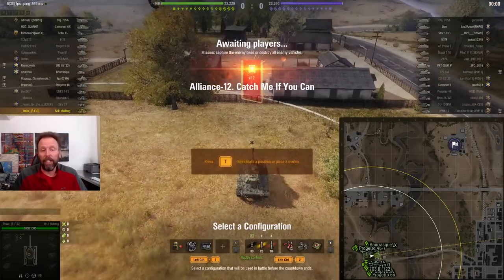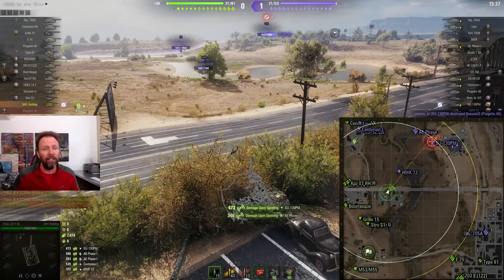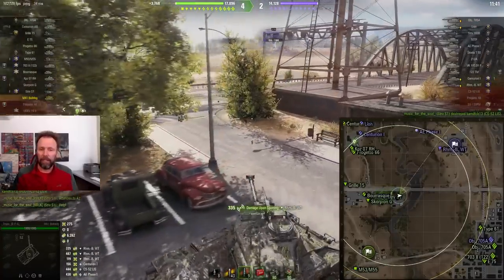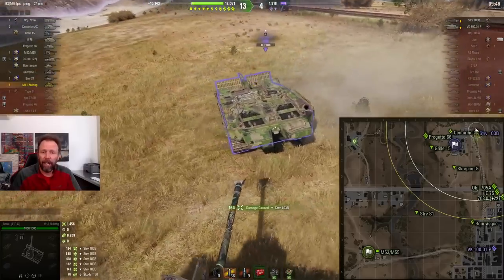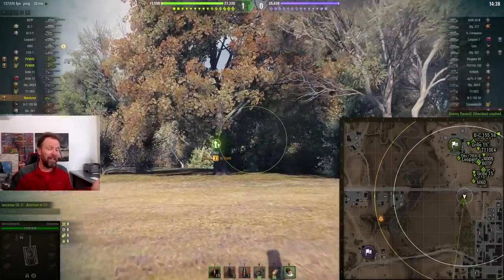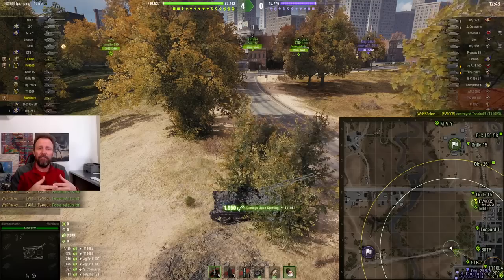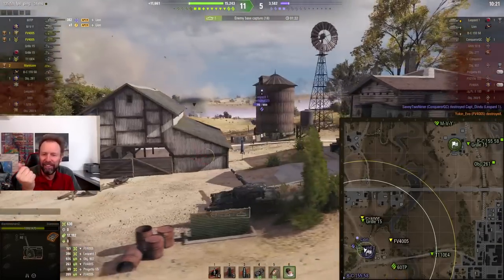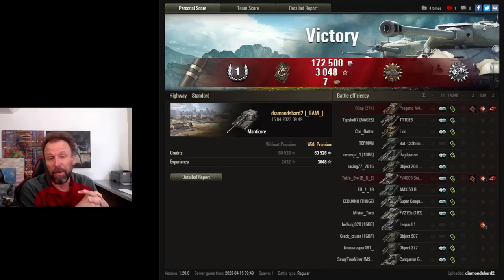Amazing Map Positions - Highway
This is the LAST video of this series - Highway Map Amazing positions for light tanks.  Hope you enjoyed the series.